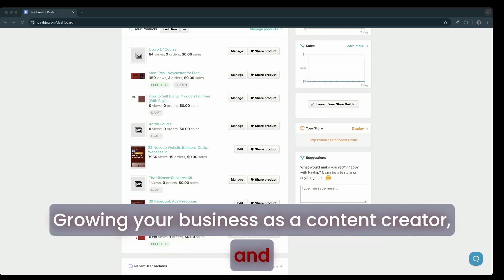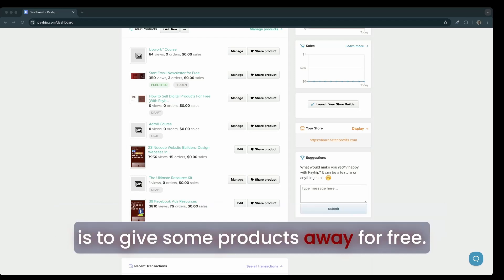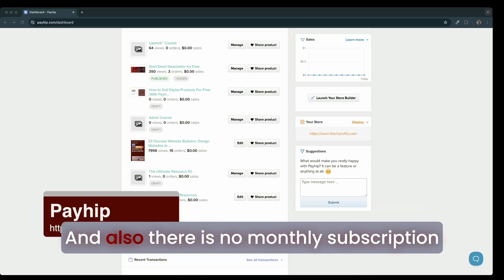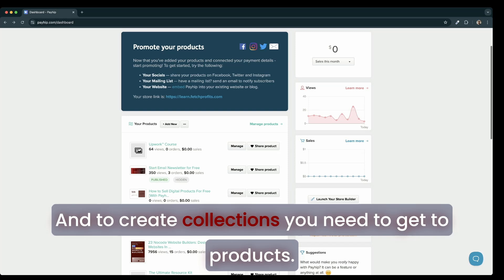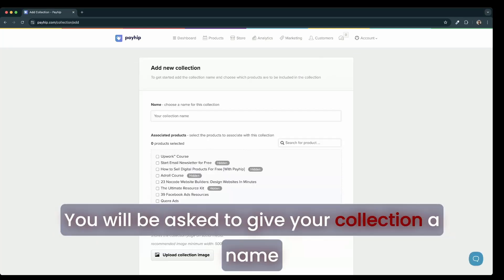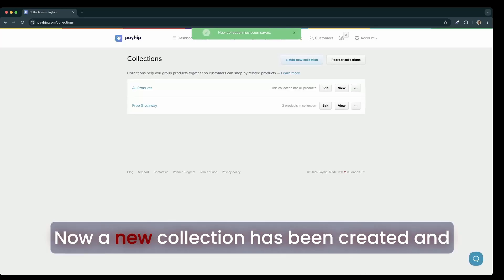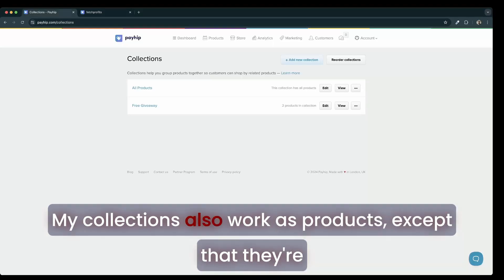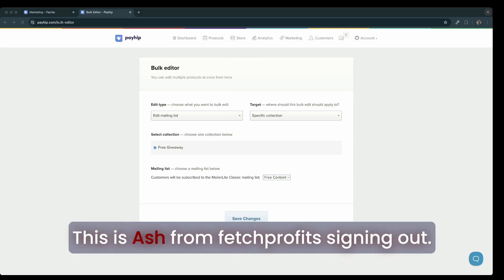How To Create Collections In payhip and why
📌 Create videos like a pro, Clean up & enhance audio, add automatic subtitles, & more 👉🏼
📌 Create social clips out of long videos, edit videos like you edit text 👉🏼

Learn how to use collections in Payhip to bundle free or paid products together. Free bundles work as great lead magnets to grow your email list as well.

Payhip is way cheaper than Gumroad, Polar, and Lemon Squeezy. It's easier to manage and free (unless you want to upgrade).